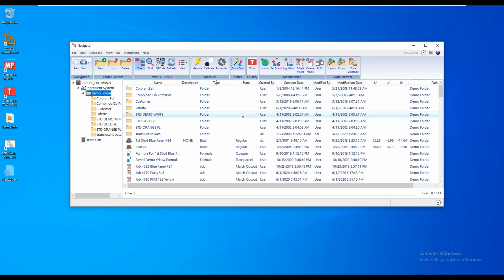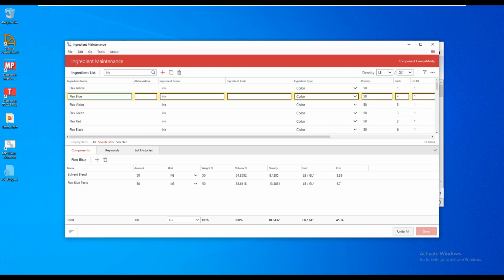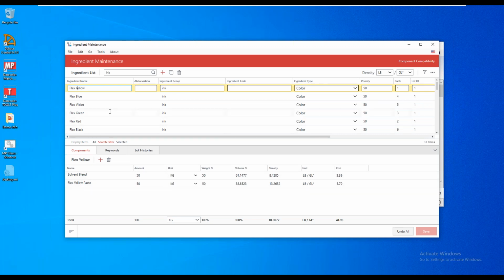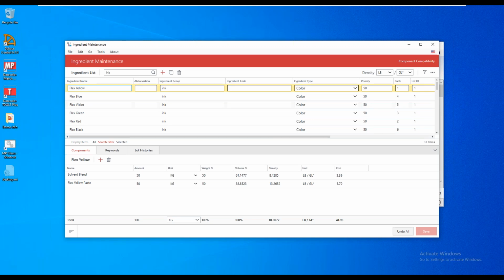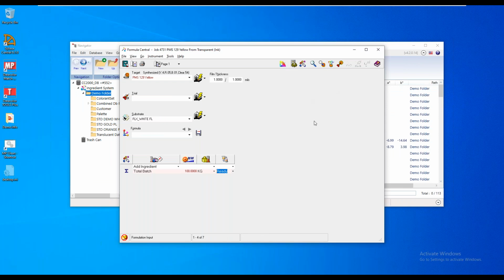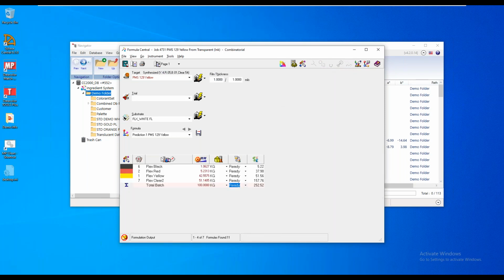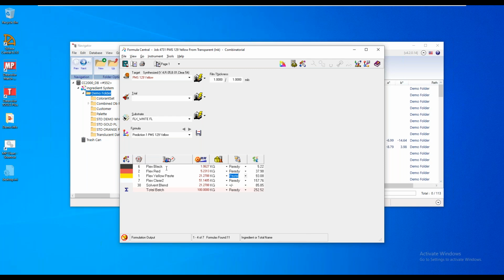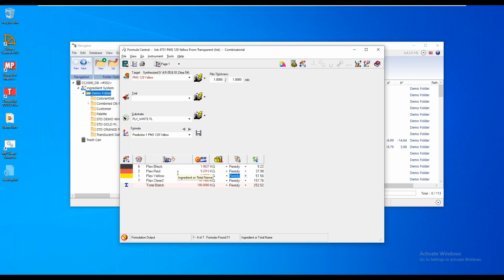Match Pigment user tips - Understanding Formula Components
In this session, we will address what is Component Formulas, where components are entered for Formula Ingredients and Formula Forms in Formula Central.